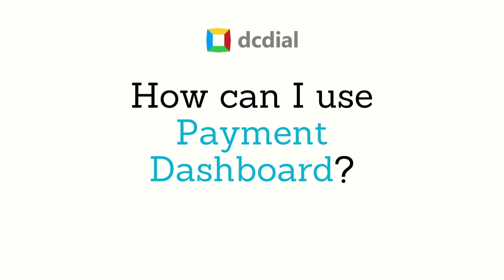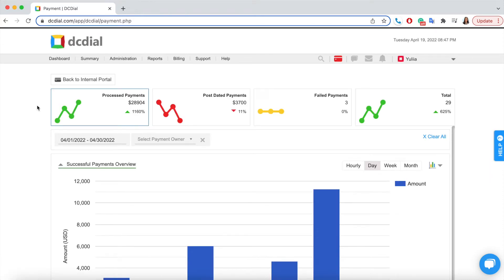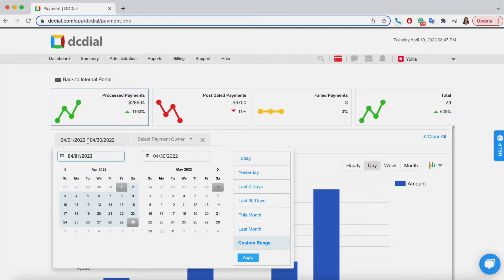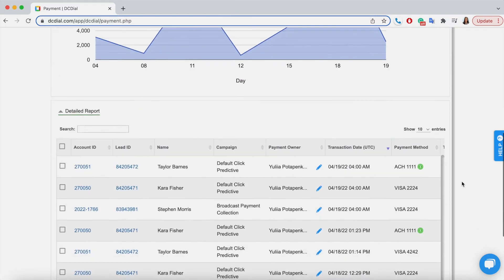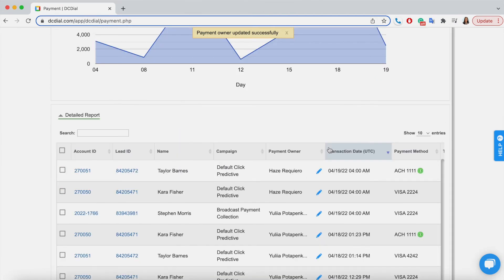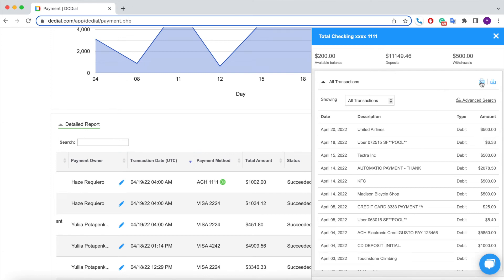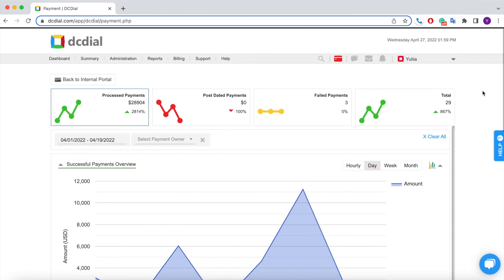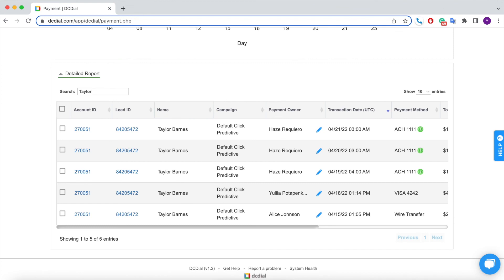Payment Dashboard Overview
Learn how the DCDial's Payment Dashboard allows you to access customer transactions, get insights into the real-time balance, understand overall agent performance, and more.

🔥 If you want to see a live DEMO, find the convenient time and book our calendar